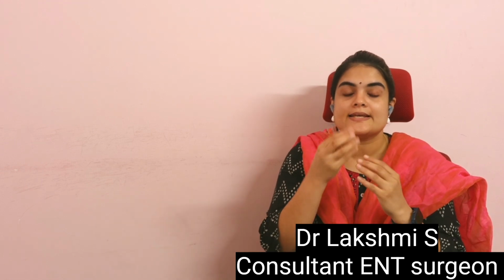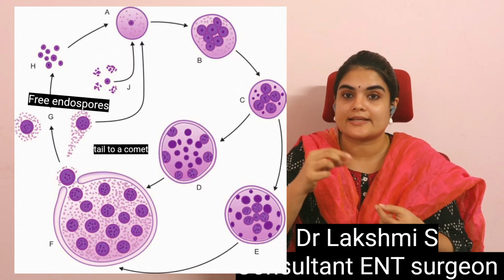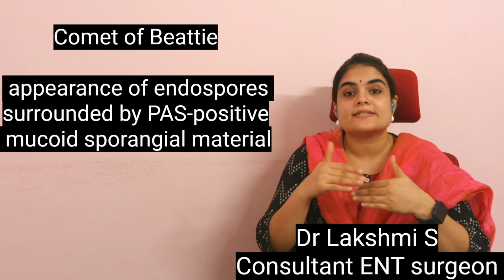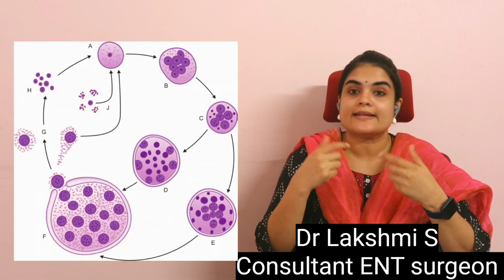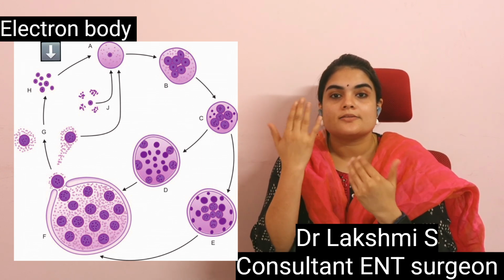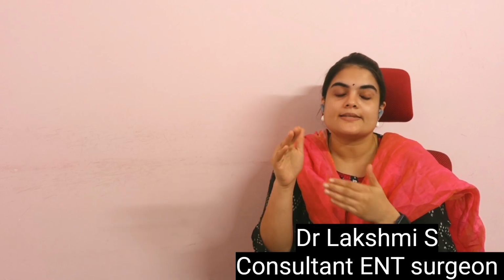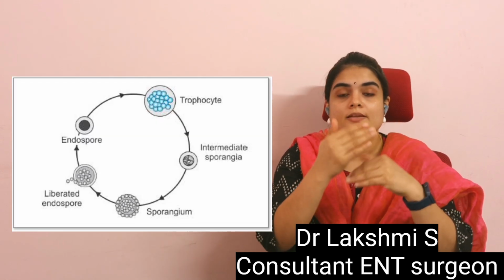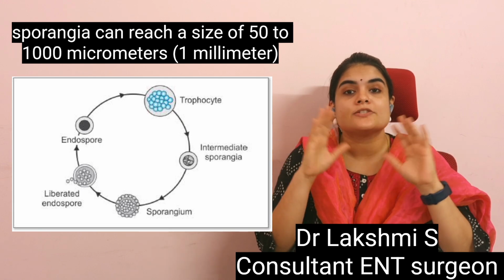Rhinosporidiosis | Rhinosporidium Seebri | Granulomatous disease of nose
Rhinosporidiosis is a granulomatous infection of the nose caused by an organism called Rhinosporidium Seebri.

✅ Etiology and causative organism (Rhinosporidium seeberi)
✅ Epidemiology and risk factors (pond bathing, endemic regions)
✅ Pathogenesis and mode of spread
✅ Clinical features (nasal polypoidal mass, bleeding, recurrence)
✅ Sites of involvement (nose, nasopharynx, conjunctiva, others)
✅ Differential diagnosis
✅ Diagnosis (histopathology, clinical features)
✅ Treatment and challenges (surgical excision, recurrence, medical options)
✅ Key exam questions and viva points